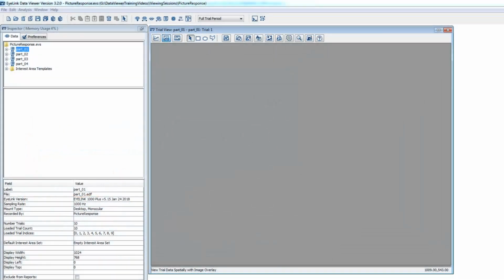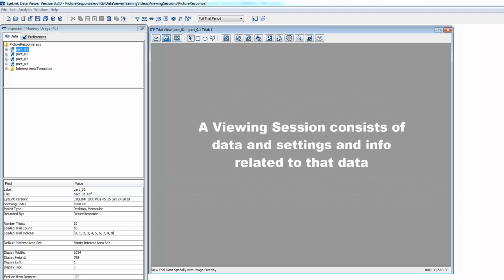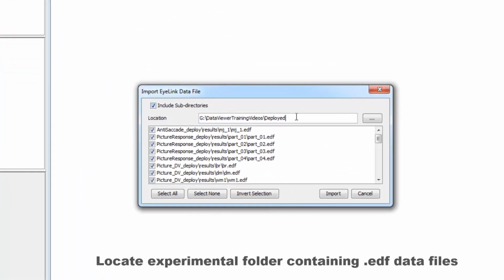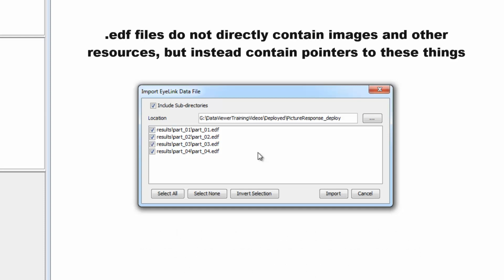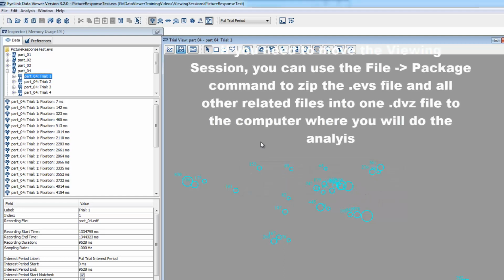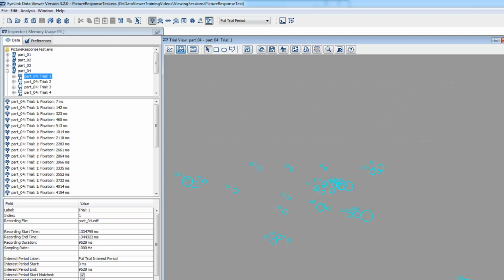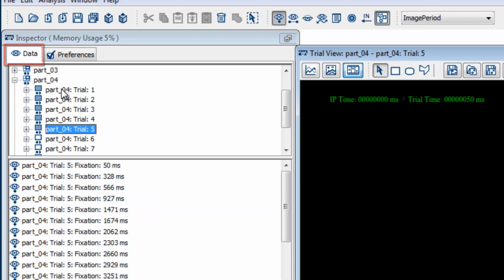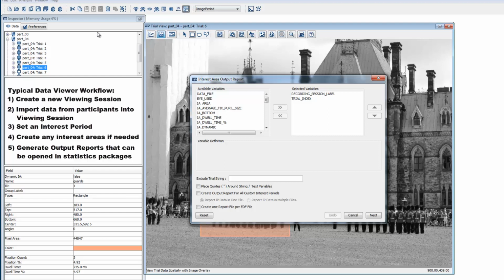Data Viewer Video Tutorial: 01 - Intro to GUI and Workflow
This video introduces Data Viewer's graphical user interface, and describes the typical workflow involved in using the software.

0:00    - Intro
1:08    - Creating a New Viewing Session
2:27    - Importing EDF files into Viewing Session
3:07    - Difference between EDF and Viewing Session File
4:54    - Saving and Moving Viewing Session
5:58    - Setting Interest Periods
7:43    - Walkthrough of Data Viewer's GUI